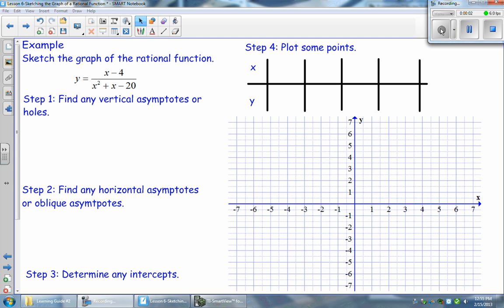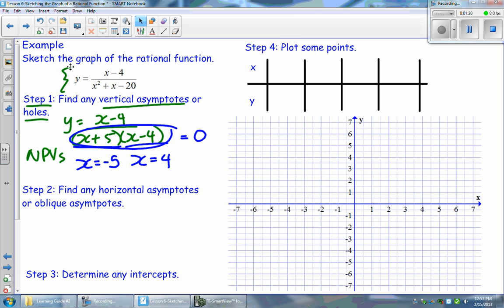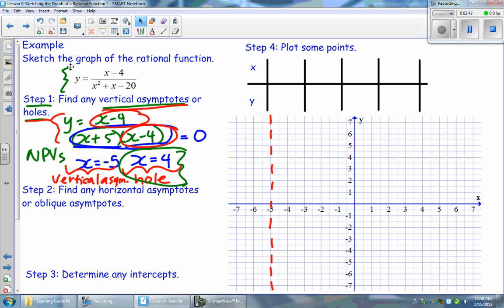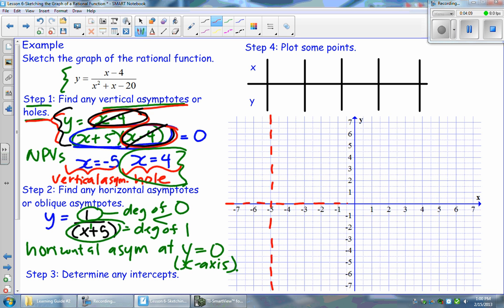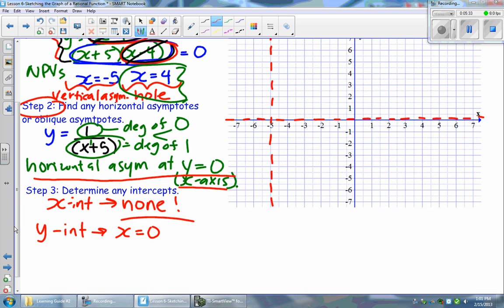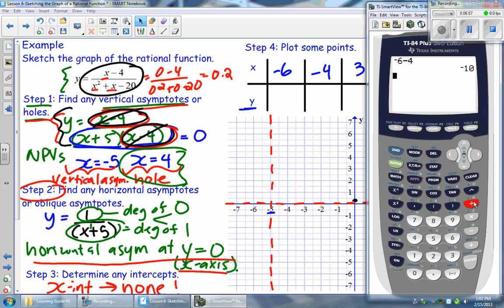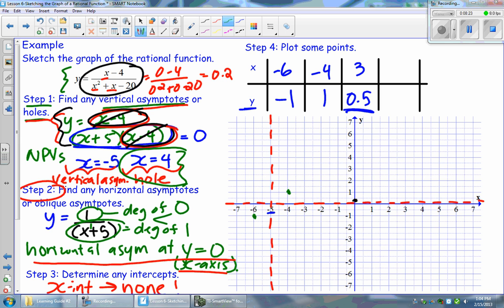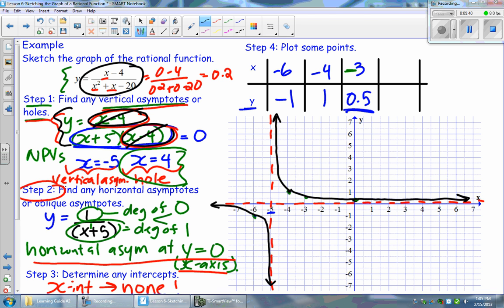LG 02 Lesson 8Sketching the Graph of a Rational Function